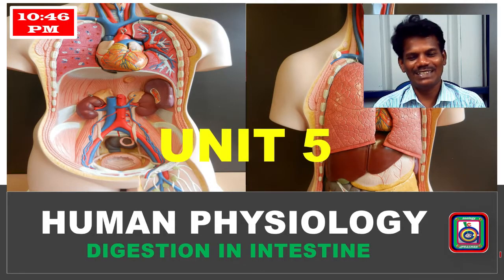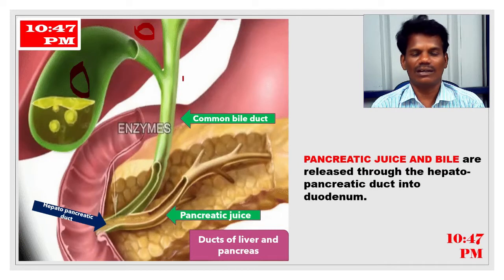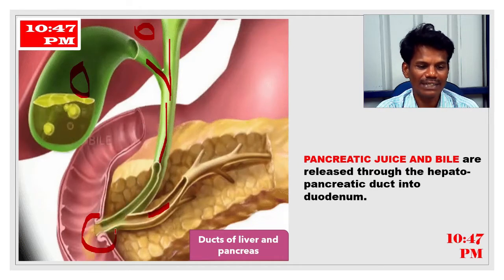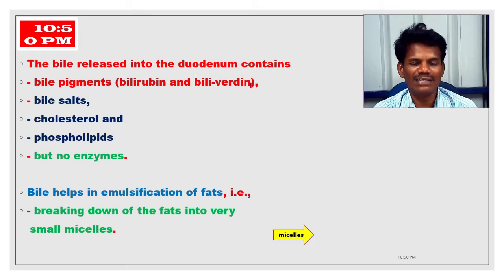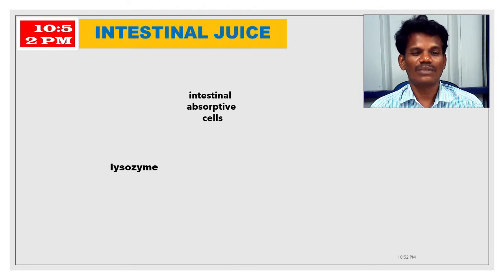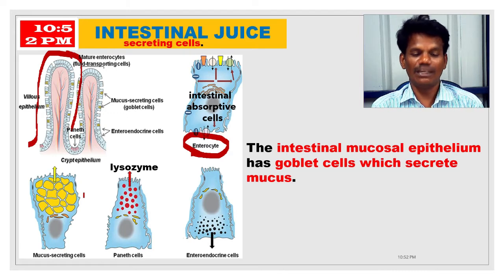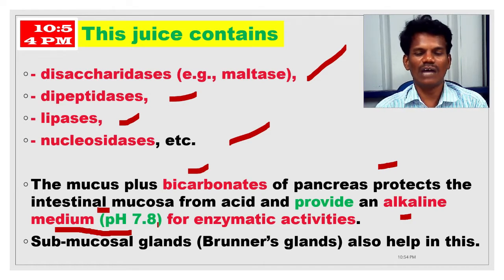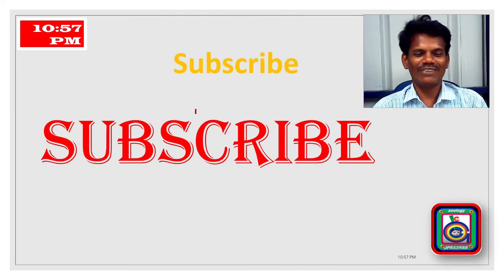Bile and pancreatic juice role in digestion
share to to all medical ASPIRANTS and biology studying students.